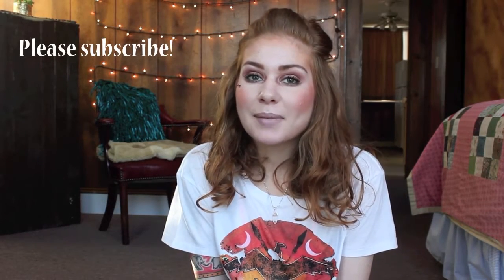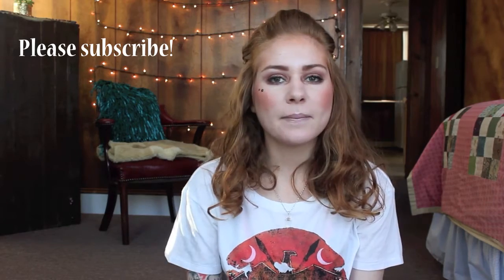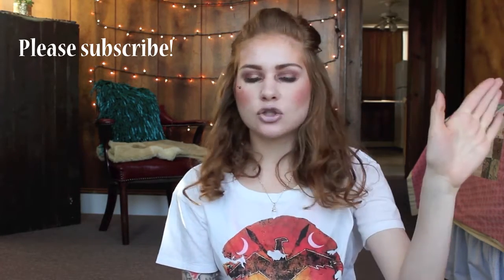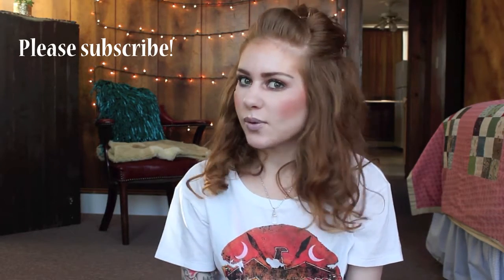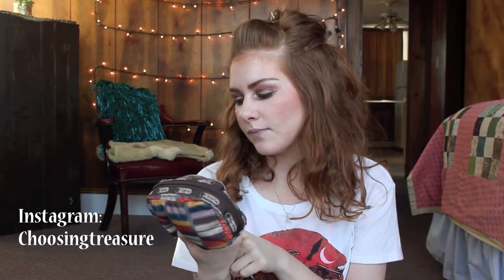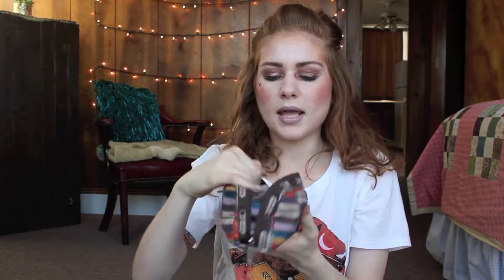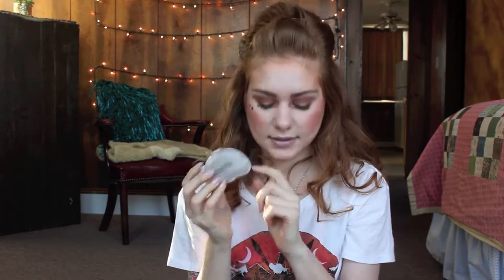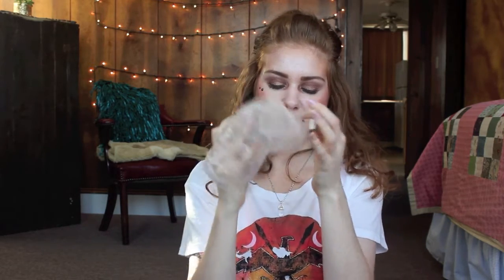What's in my makeup bag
Hi everyone,

My makeup bag is from LeSportsac.

Wet N Wild Contour Palette | New Formula vs Old Formula